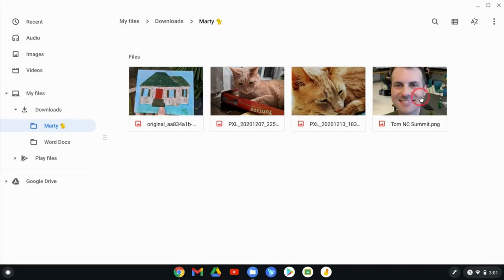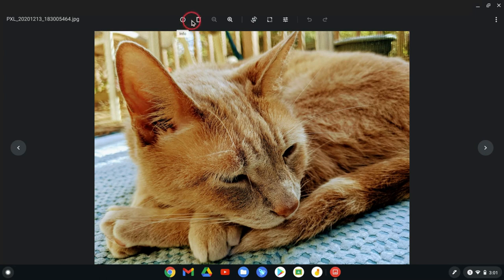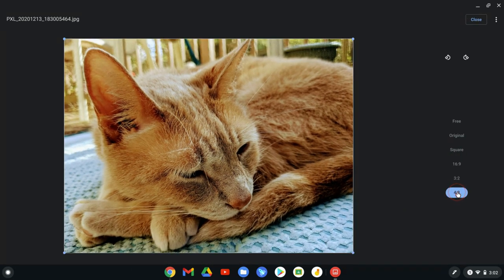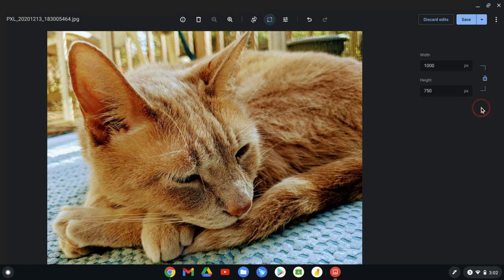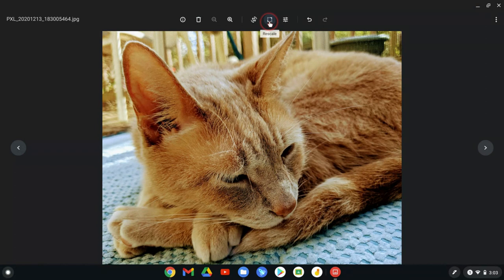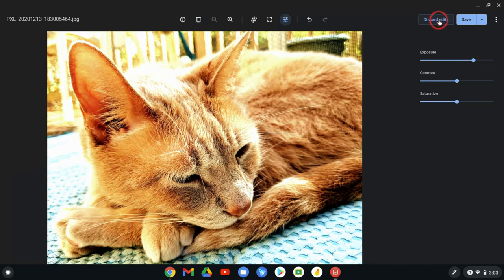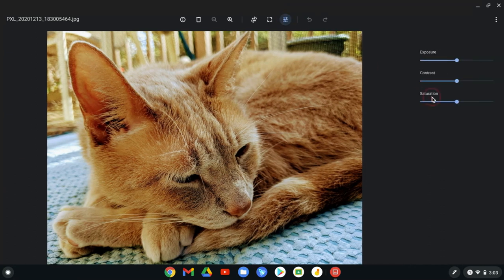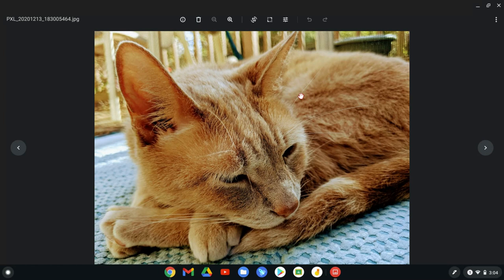Chrome OS Image Editor - As of OS 87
Chrome OS's image editor.